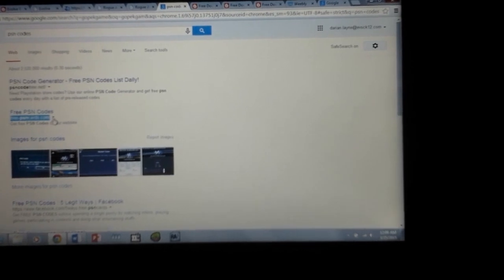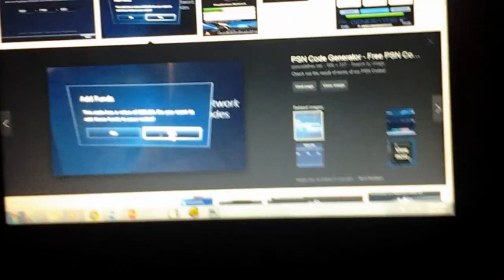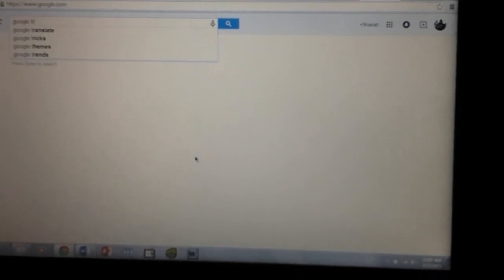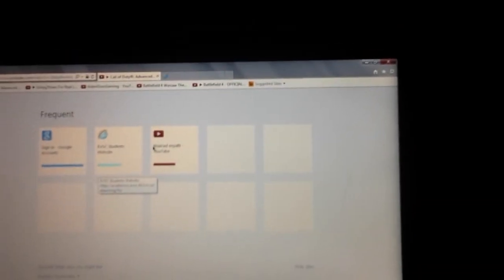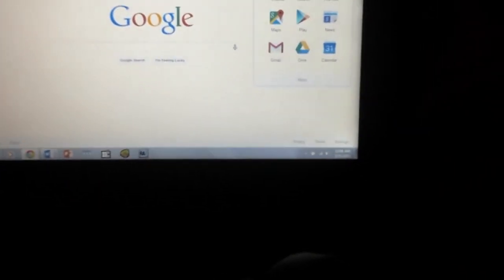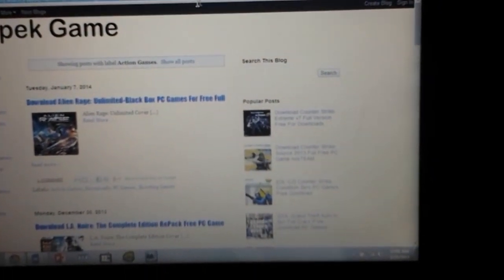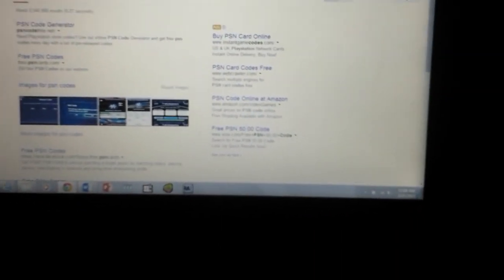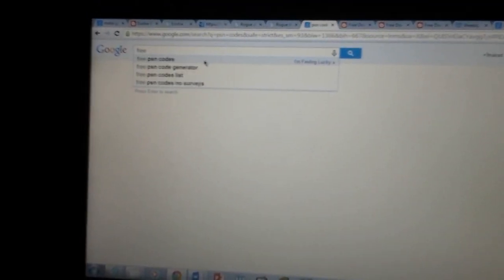Ways to get free games and codes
In this video I will show you how to get free games and codes.